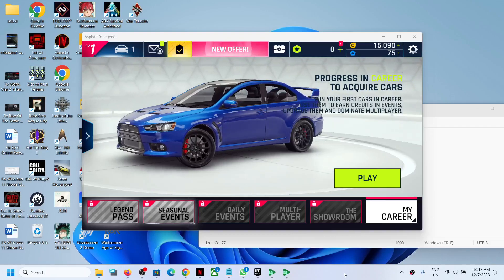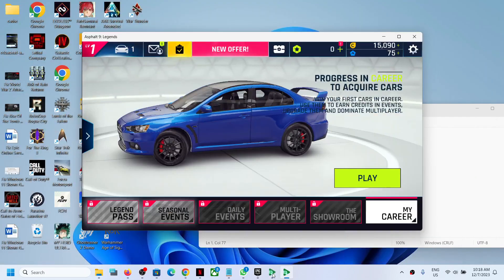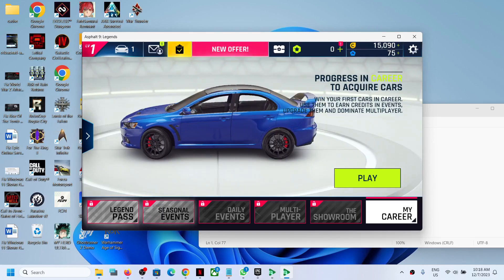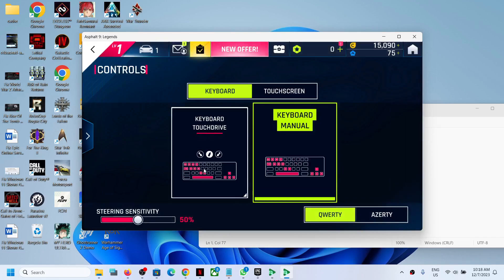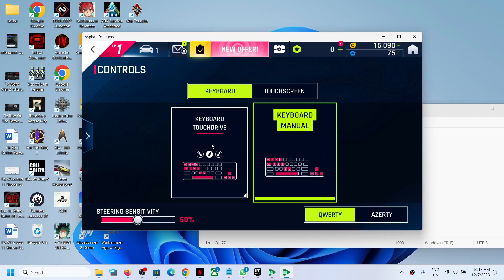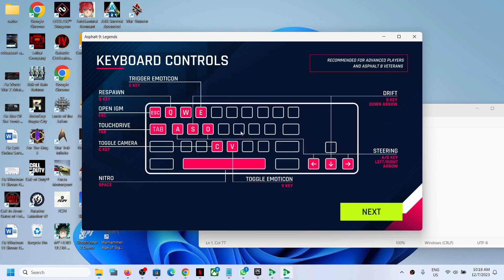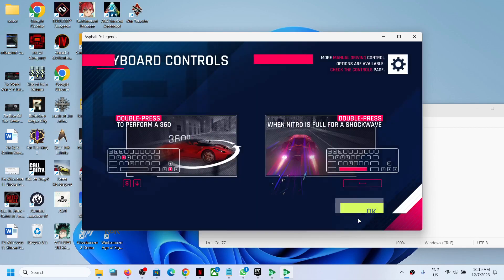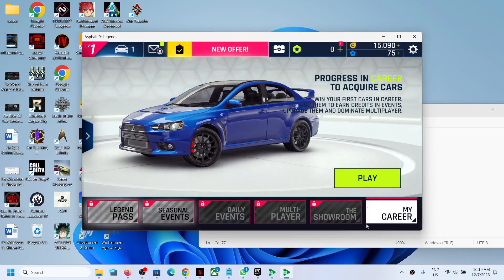How To Play Asphalt 9 Legends Mobile Version With Keyboard On PC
How To Enable Keyboard in Asphalt 9 Legends Mobile Version On Windows 10/11 PC